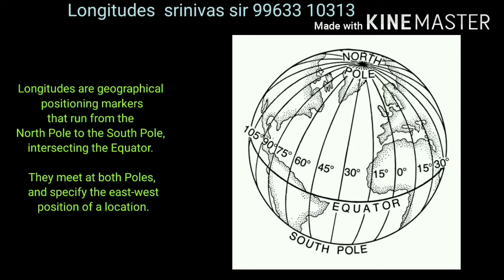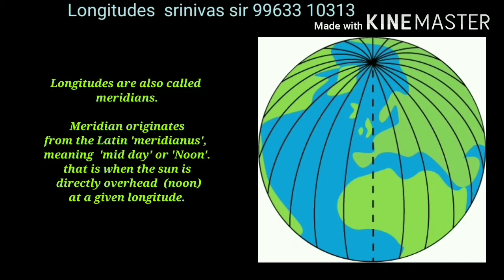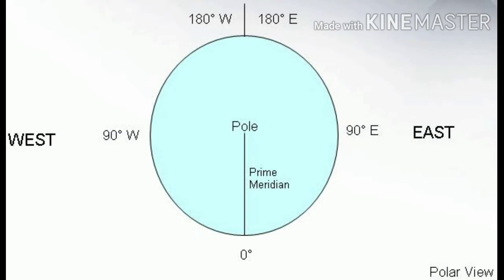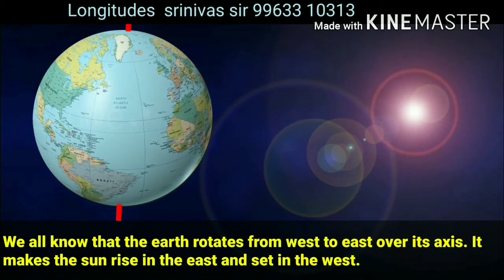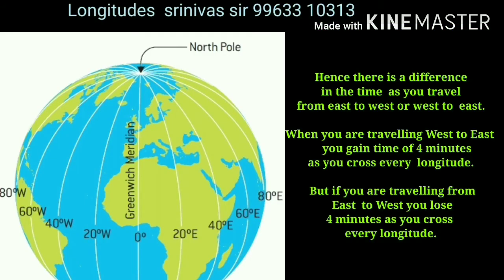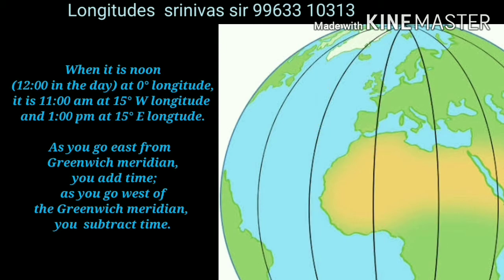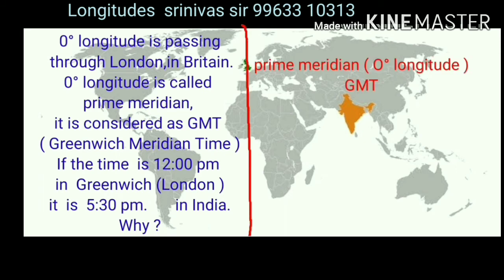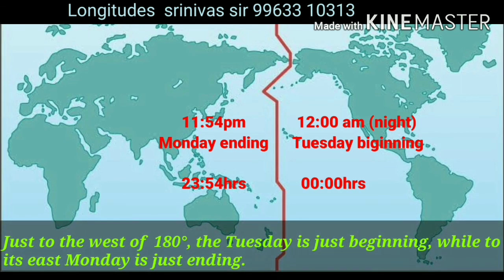2. LATITUDES AND LONGITUDES_Part-2